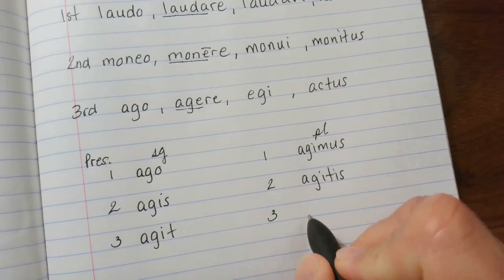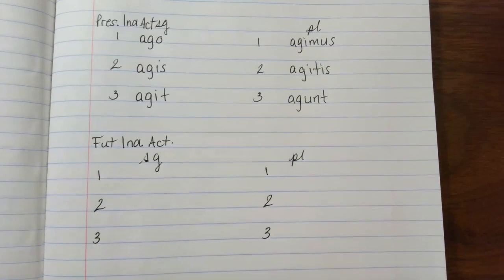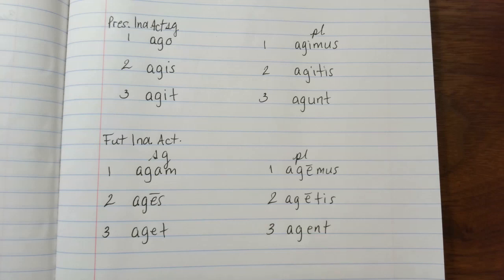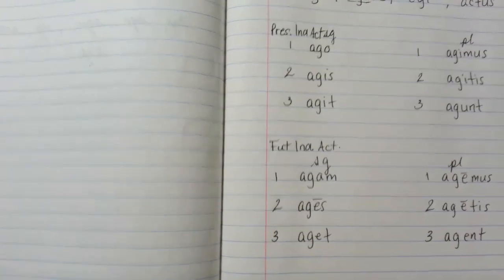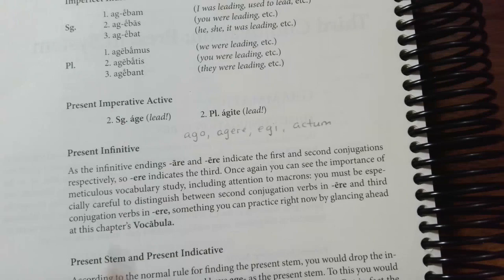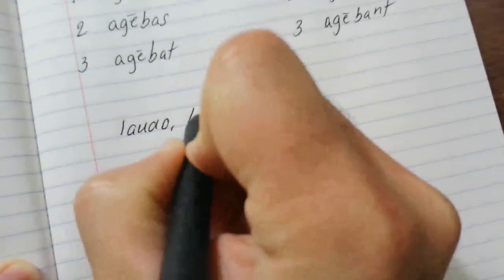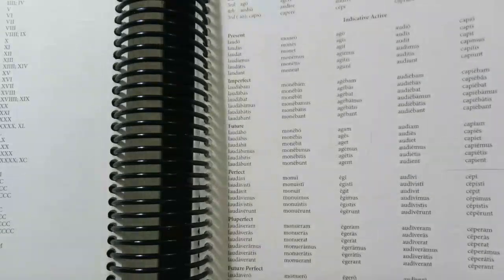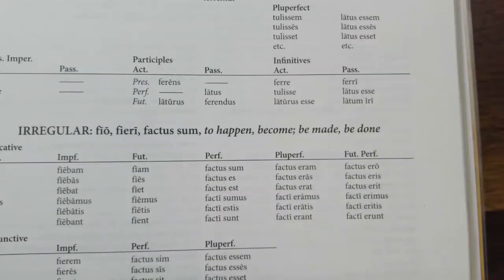Latin Lesson 9, Wheelock Ch. VIII, 3rd Conjugation Present Stem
Wheelock's Latin, 7th Edition, Textbook

Chambers Murray Latin Dictionary, Latin/English